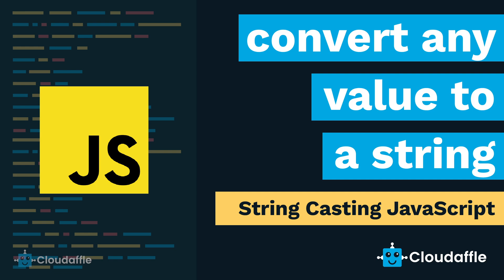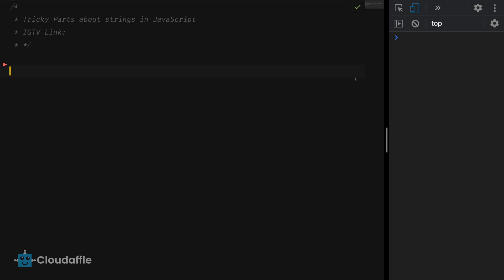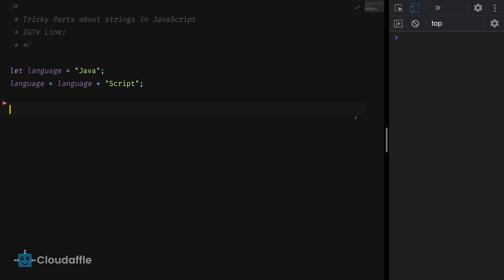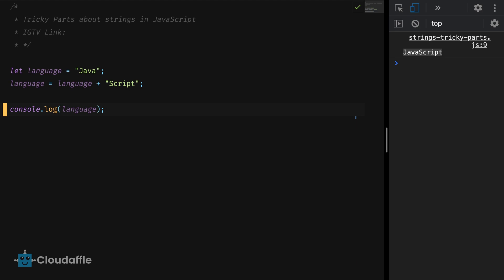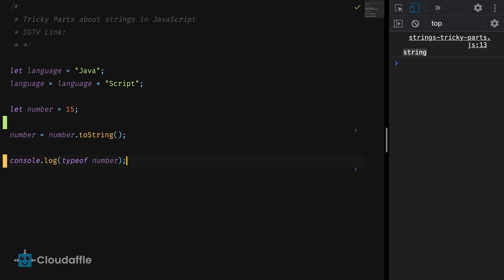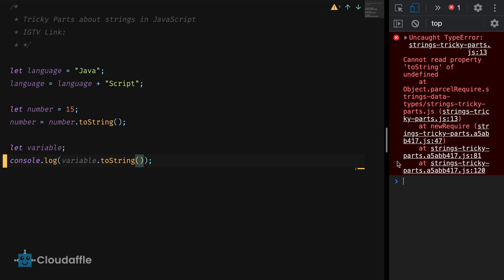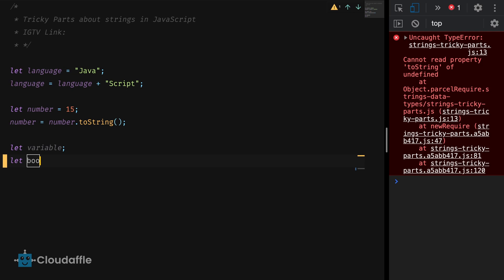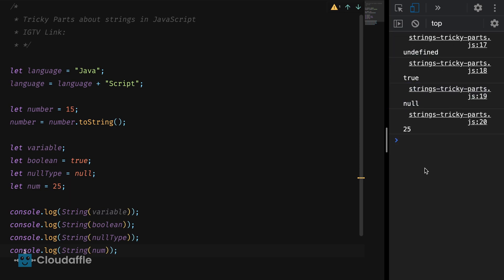String Casting JavaScript - [Convert a Value to String in JavaScript]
A quick look at how you can convert any value to a string in JavaScript. We are going to understand the nature of JavaScript strings along with the toString method of converting different value types to strings. Later at the end of the video, we will have an in-depth look at string casting in JavaScript and how you can avoid fatal errors that might occur using the toString function.

📖  Video Chapters
00:00 Video Intro
00:57 Strings are Immutable
02:55 toString Method to Convert to String
03:40 Error with toString function
05:00 String Casting in JavaScript